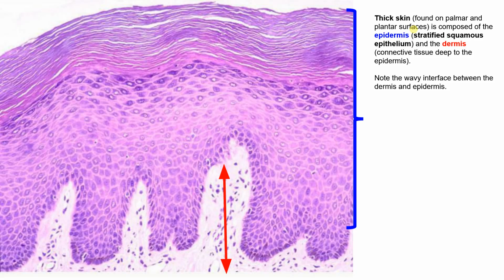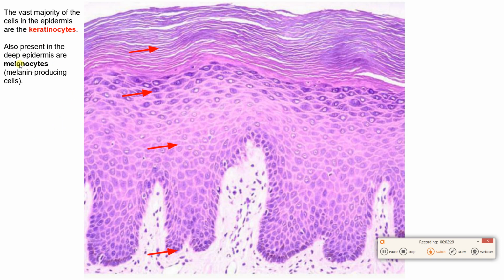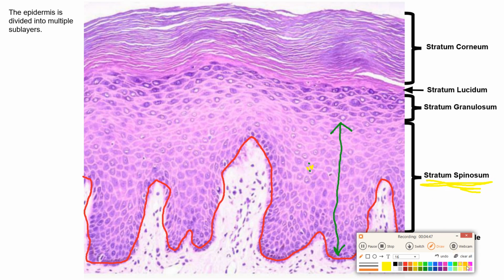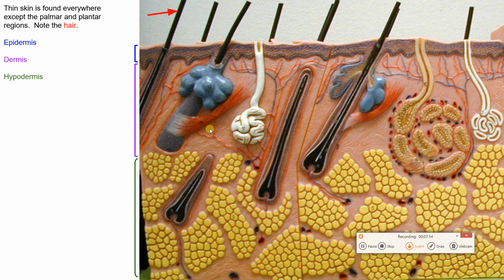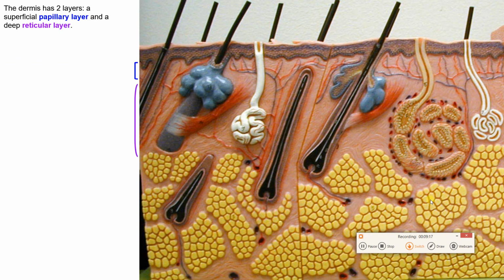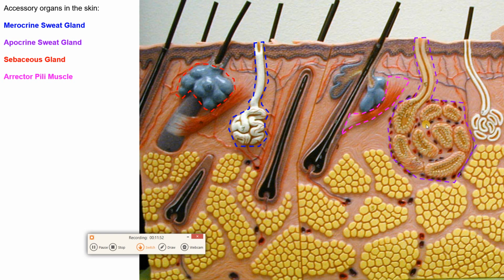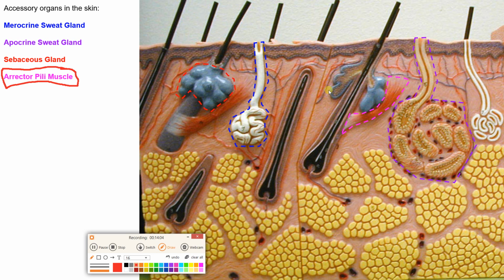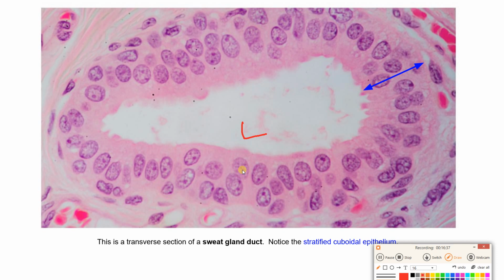AP1 Lab Video 4